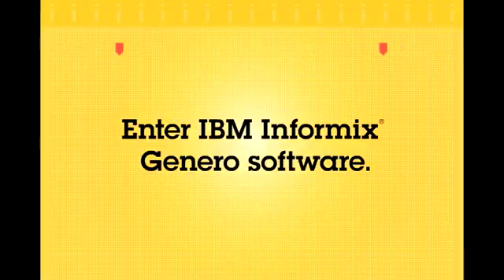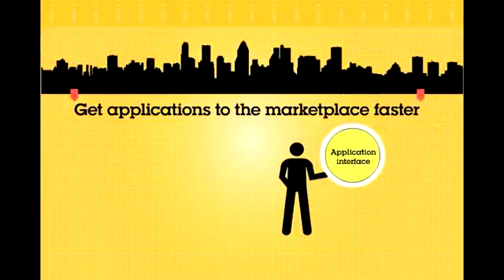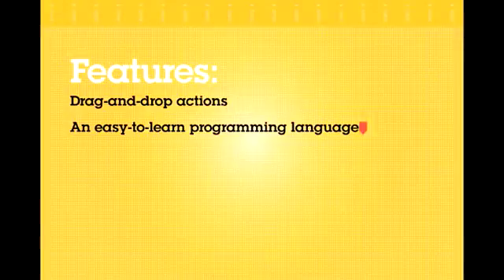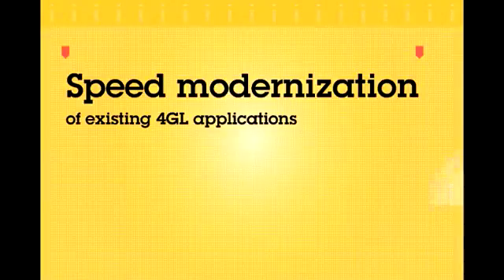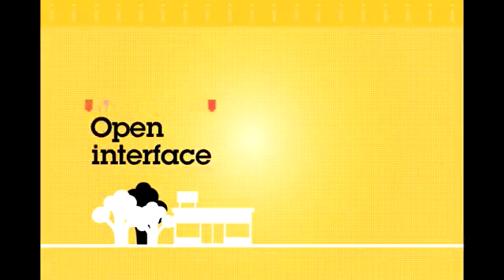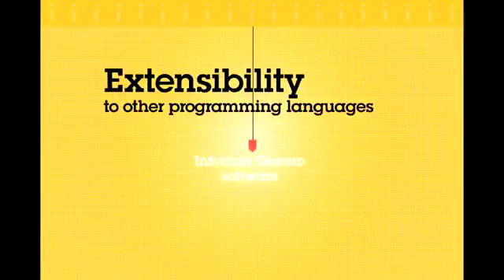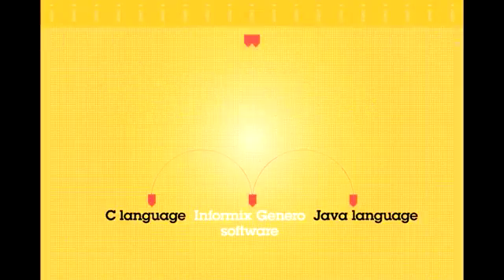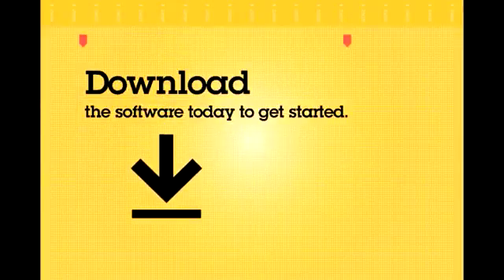IBM Informix Genero Accelerates a New Generation of Applications!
IBM® Informix® Genero is an application development environment that provides easy, graphical tools for accelerating a new generation of mobile and cloud-based applications. Learn more from this short flash video!